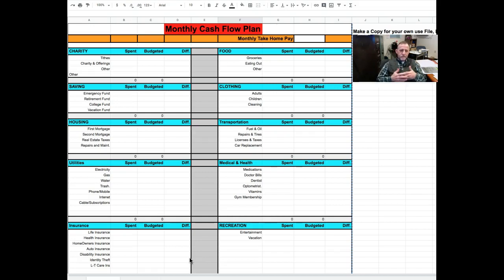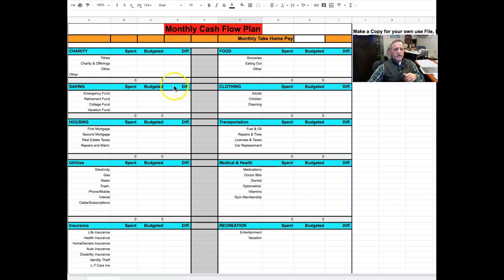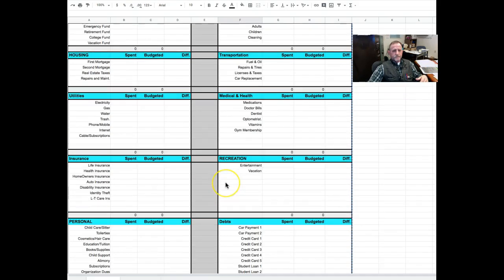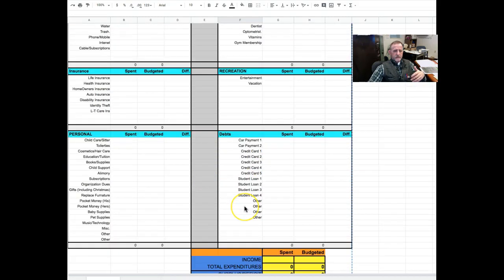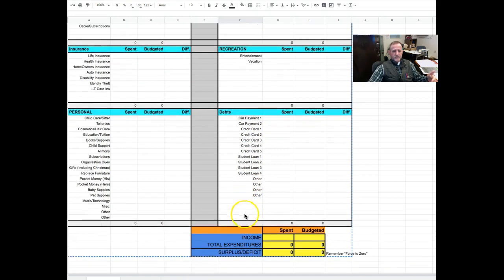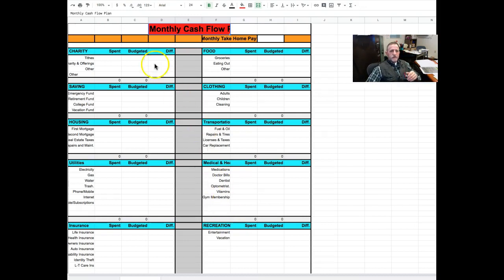Budgeting Spreadsheet Assign Explained